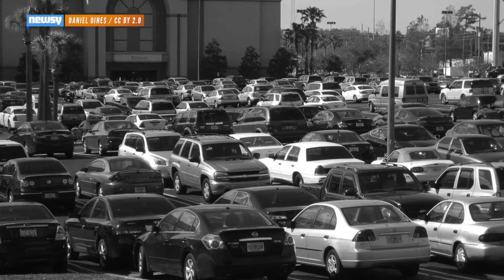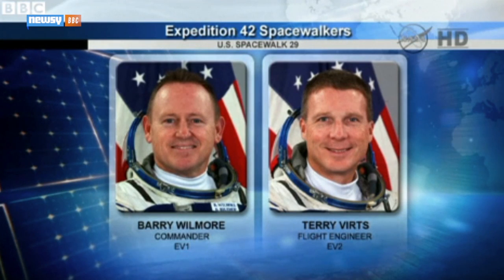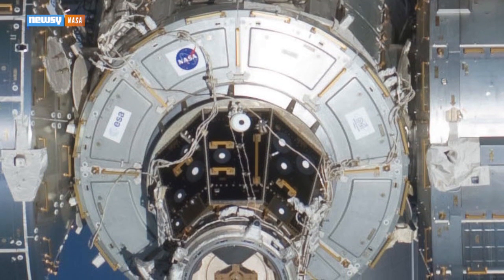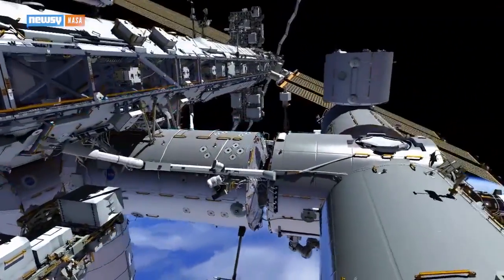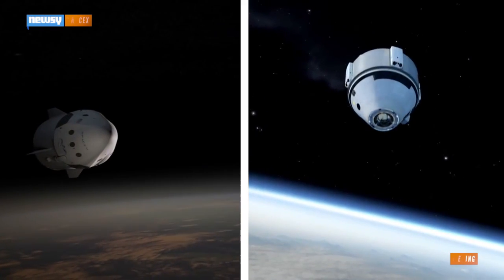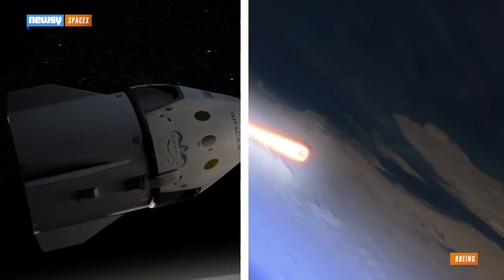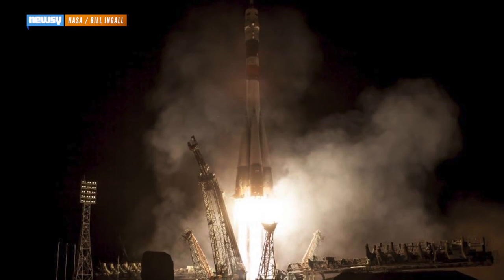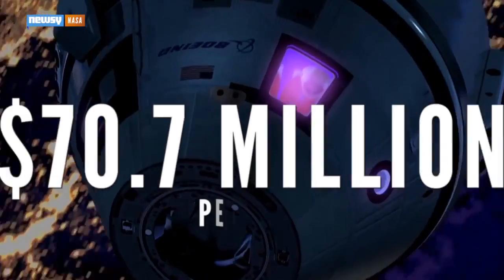International Space Station Is Getting More Parking Spaces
NASA astronauts have completed the first of three spacewalks that will open up new docking ports for future crew transports.